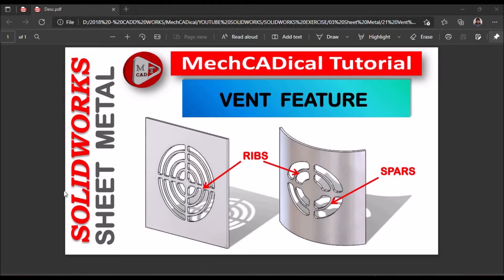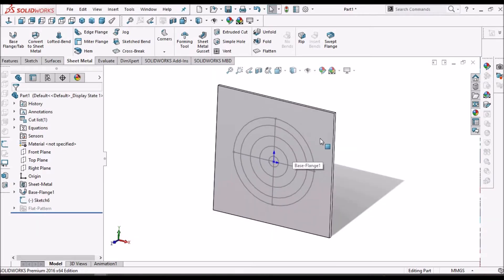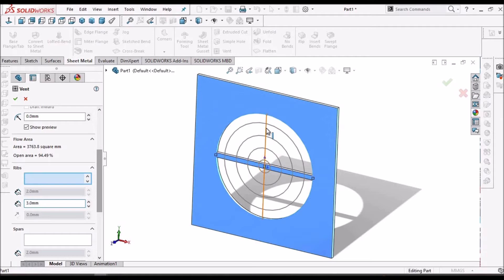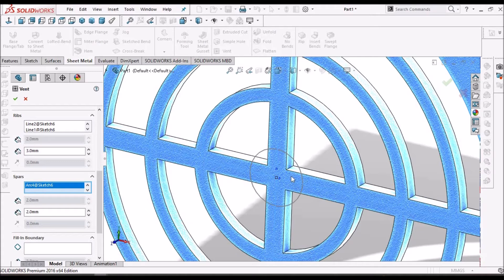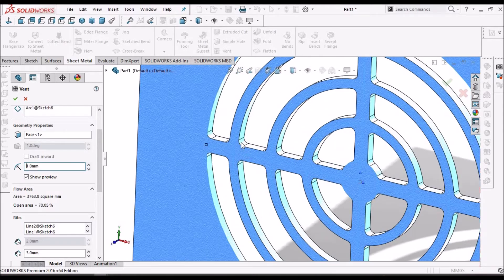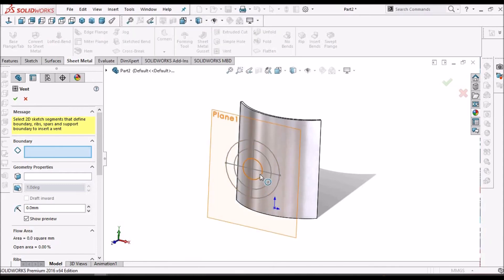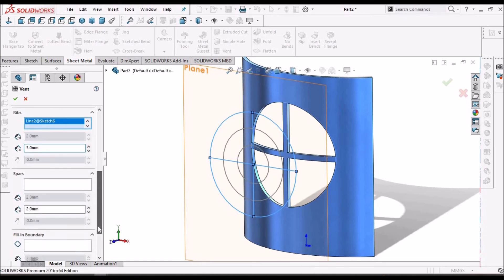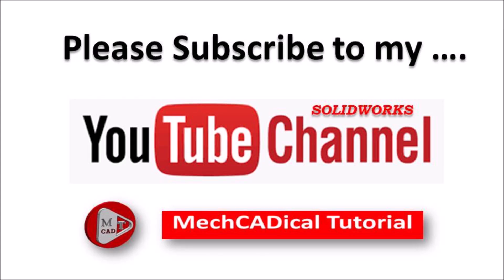Vent Feature for Sheet Metal Component In SolidWorks Sheet Metal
In this video, I am going to explain about Vent Feature  for Sheet Metal Component in SolidWorks

The Vent feature in SolidWorks is a great way to add any sort of vents for airflow through sheet metal. Its a very simple way to create a vent opening, spars and ribs as needed.